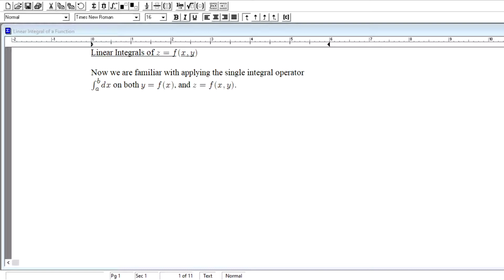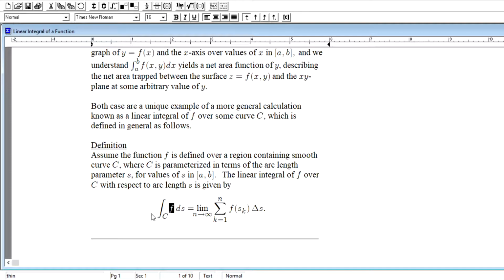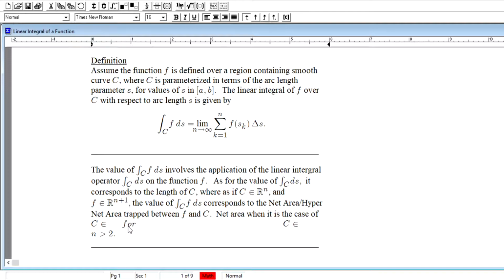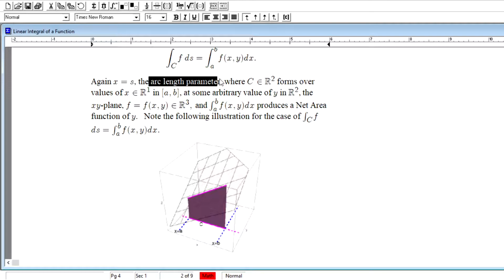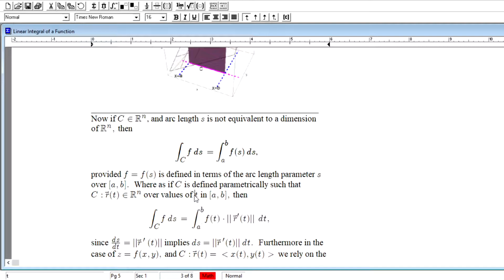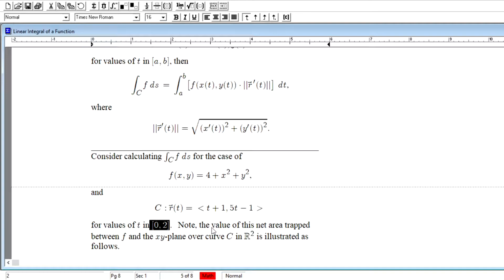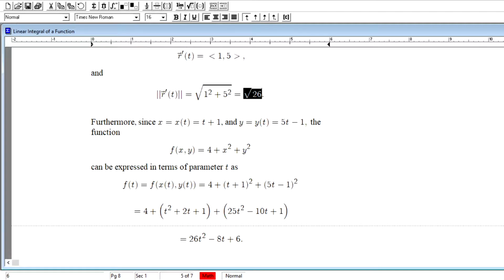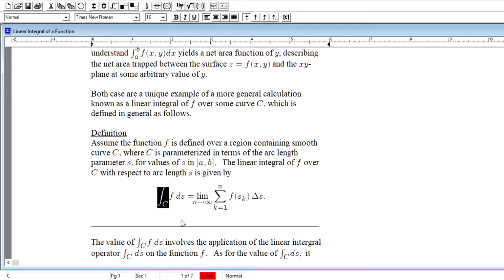Linear Integrals of a Function - Calculus III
A video formalizing the meaning for a linear integral of a function.